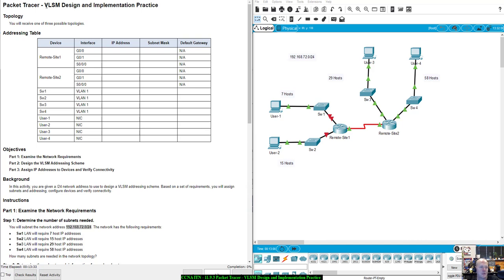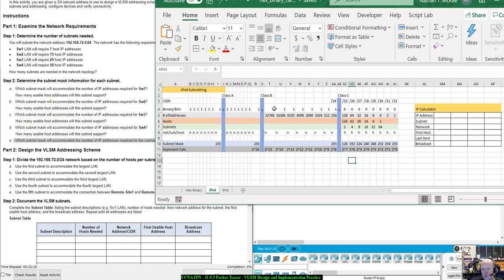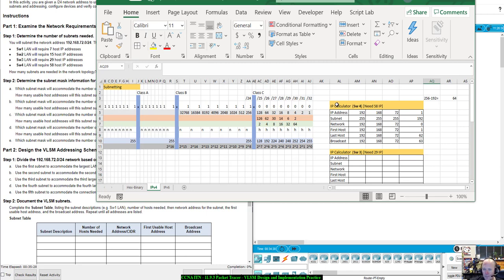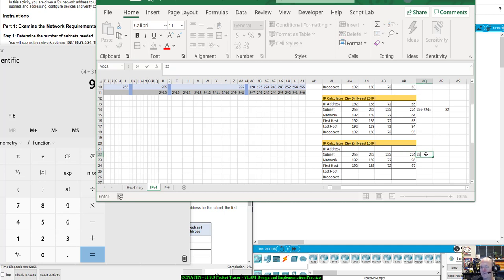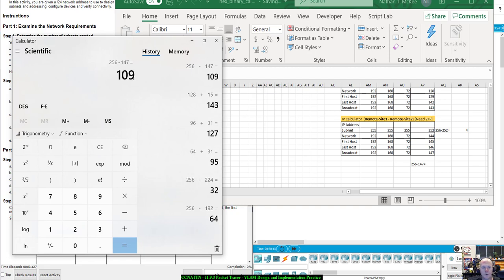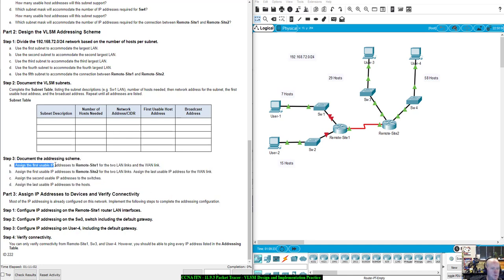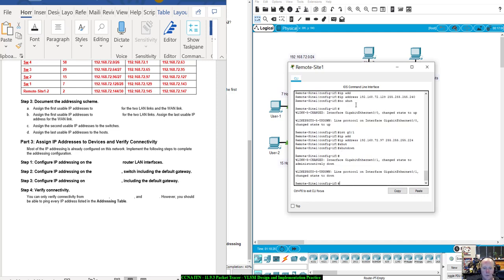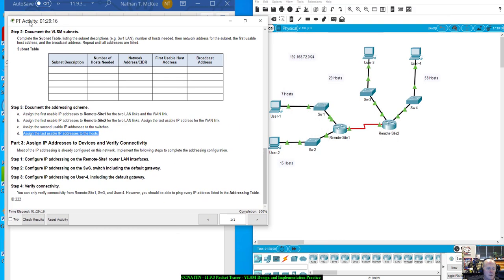CCNA ITN - 11.9.3 Packet Tracer - VLSM Design and Implementation Practice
Here's a link to my IP calculator video (link to file is listed in the Description).  Thanks.